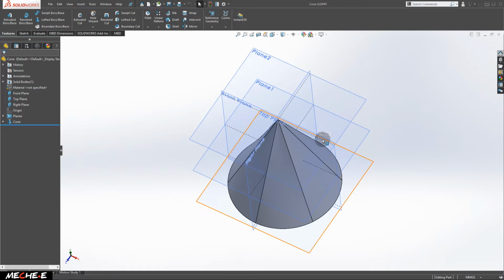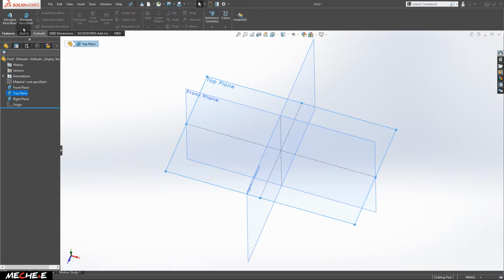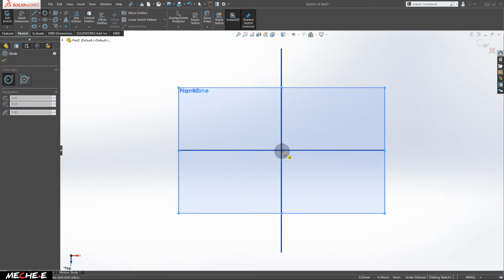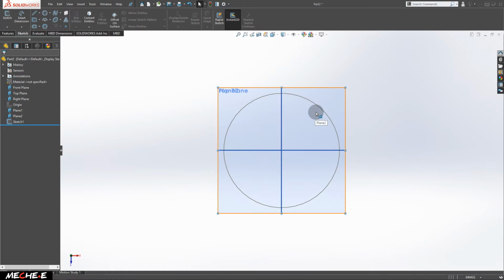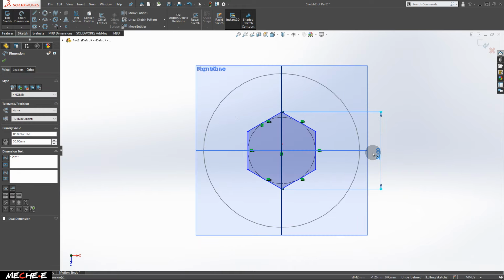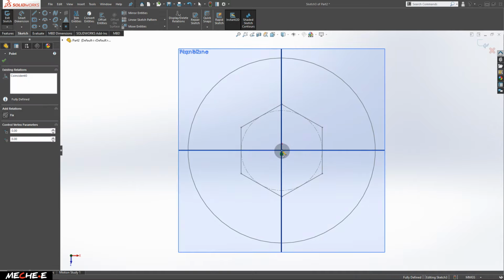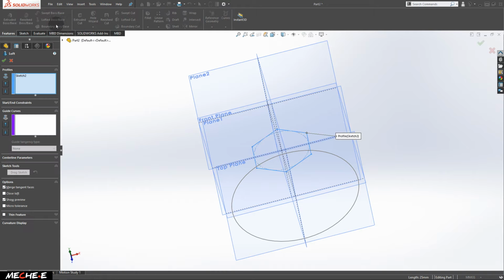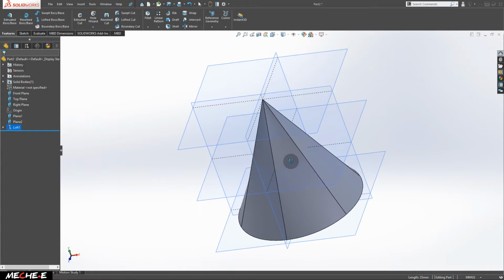#13 Solidworks Tutorial For Beginners ( Lofted Boss/Base )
In this video you will learn how to create a simple cone shape using Lofted Boss/Base in Solidworks